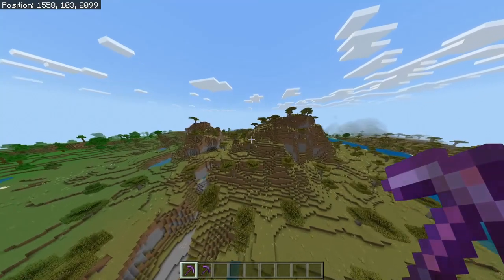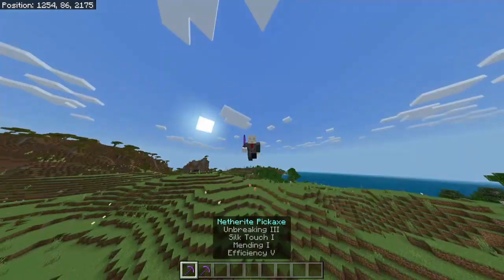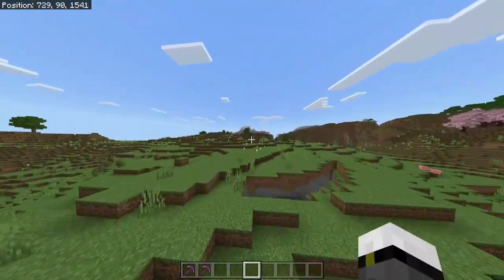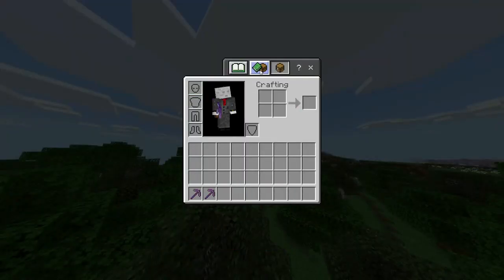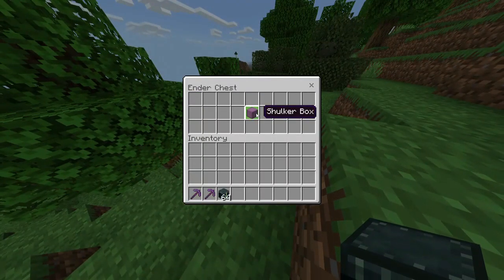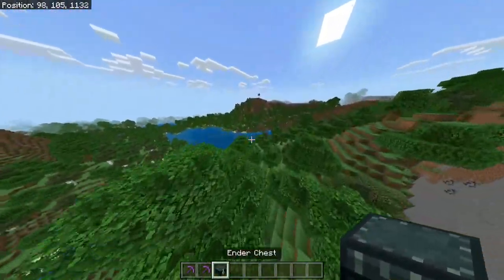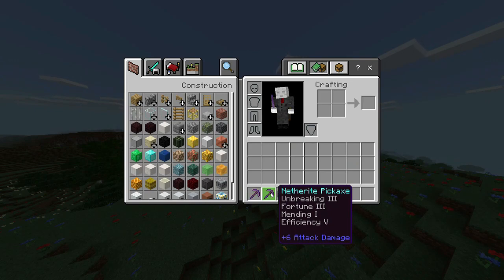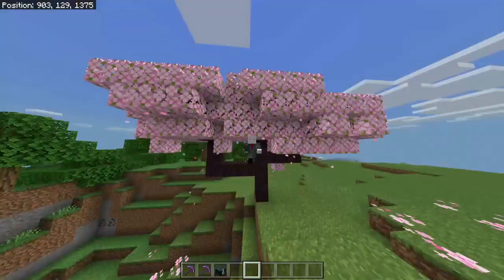🟨 BEST ENCHANTMENTS for PICKAXE - MINECRAFT Bedrock and Java